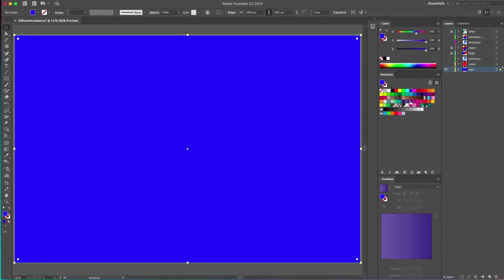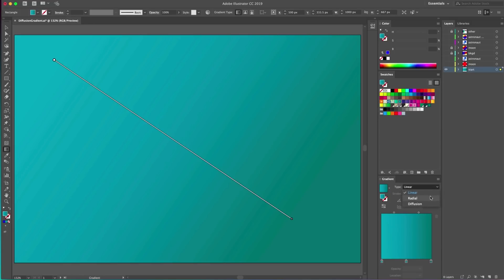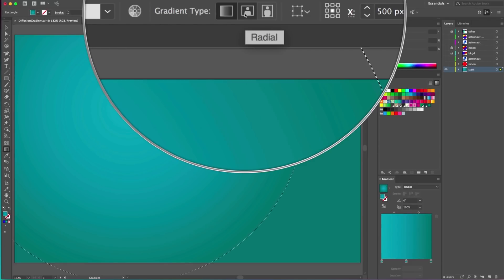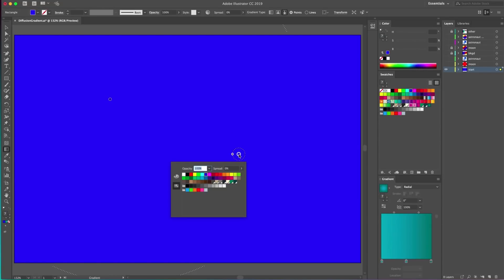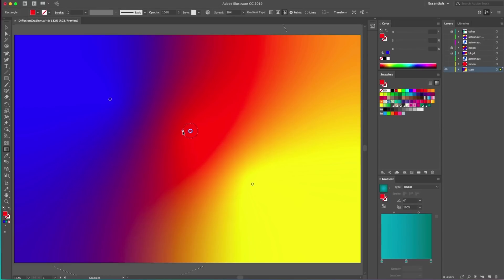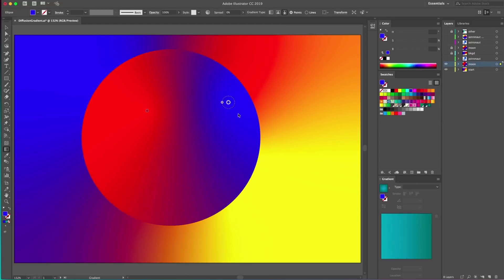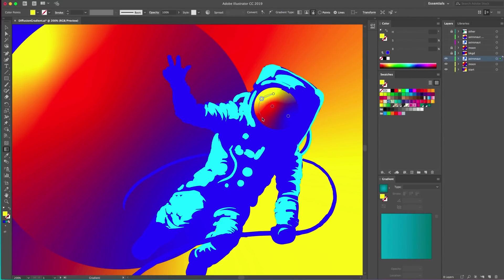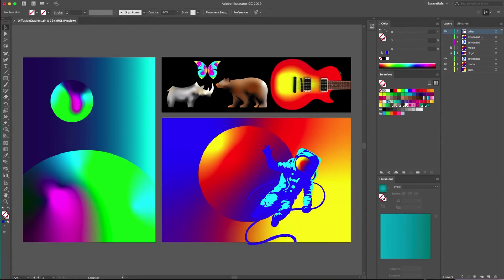Illustrator CC Sneak Peek: Freeform Gradients | Adobe Creative Cloud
We’re excited to give you a sneak peek into a new gradient feature coming to Illustrator CC later this year. Traditional linear or radial gradients can limit your flexibility, while gradient meshes can have a steep learning curve. The new gradient feature lets you create rich blends of colors that seemingly diffuse naturally into each other.